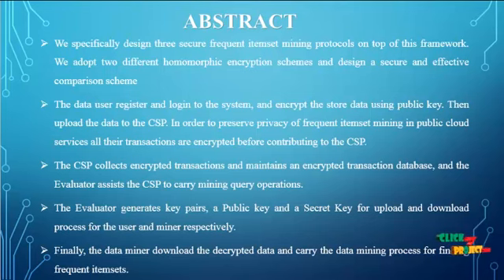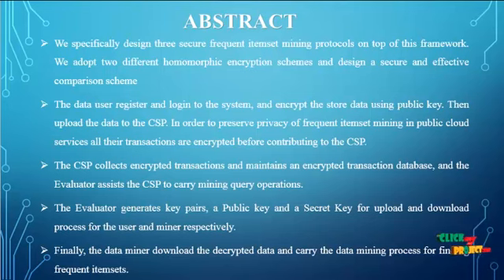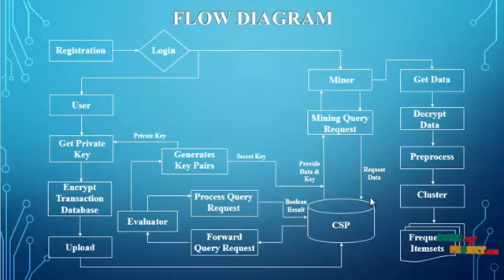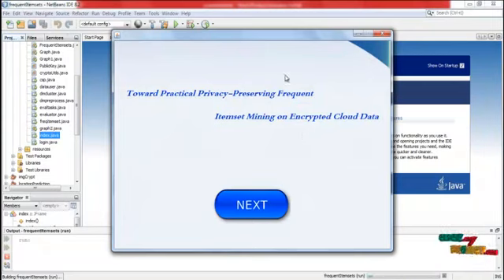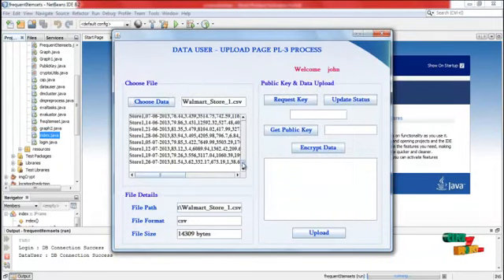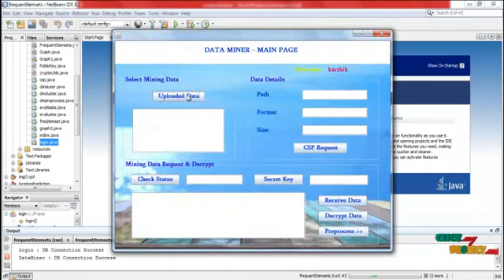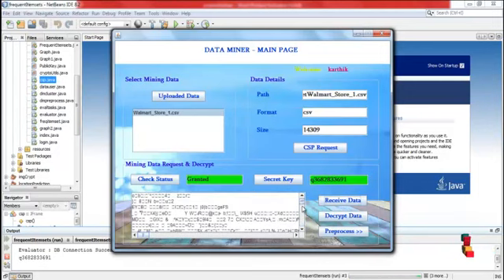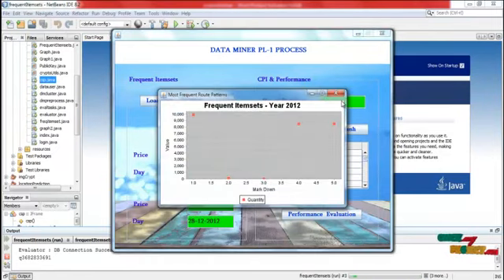Toward Practical Privacy-Preserving Frequent Itemset Mining on Encrypted Cloud Data